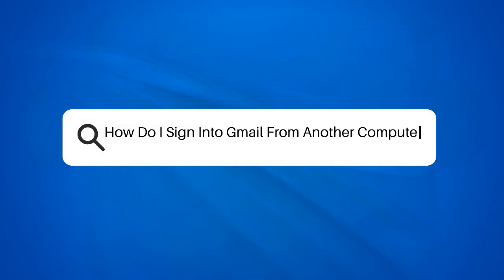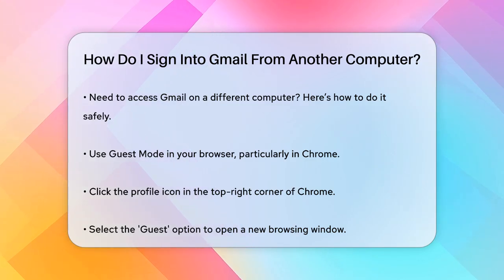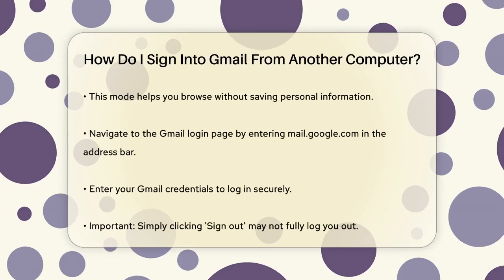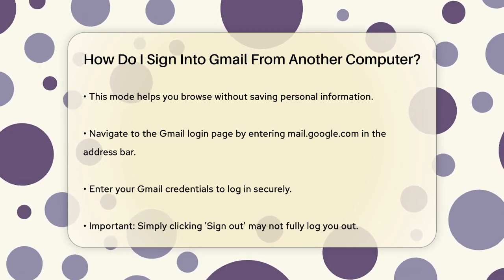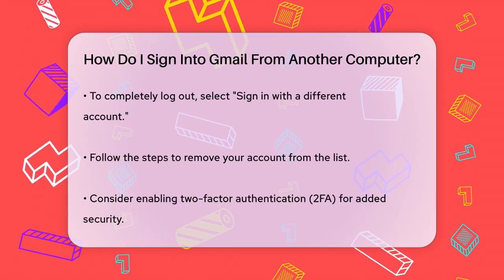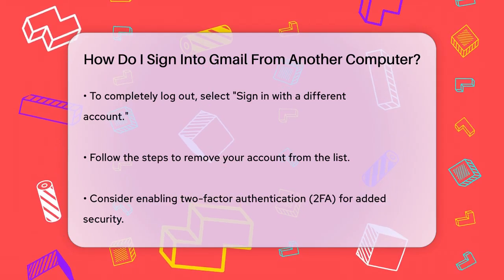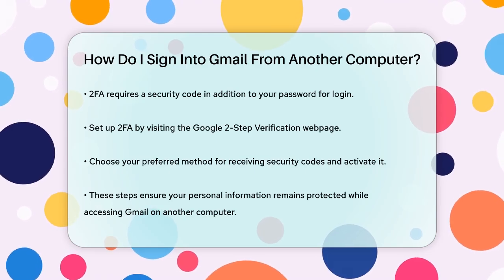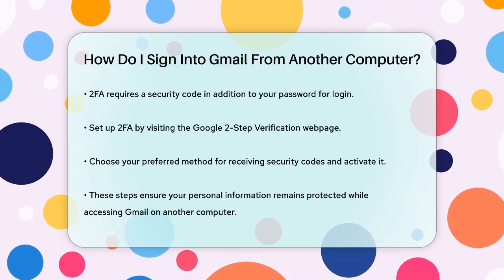How Do I Sign Into Gmail From Another Computer? - TheEmailToolbox.com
How Do I Sign Into Gmail From Another Computer? In this video, we will guide you through the process of signing into your Gmail account from a different computer safely and efficiently. Navigating unfamiliar devices can be challenging, especially when it comes to protecting your personal information. We’ll cover essential steps to ensure that your data remains secure while accessing your email.

You’ll learn about the importance of using Guest Mode in your browser, specifically in Chrome, to keep your information private. We'll also explain how to effectively log out of your account so that no one else can access your emails after you’re done. Additionally, we’ll touch on the benefits of enabling two-factor authentication (2FA) for your Gmail account to add an extra layer of security.

By following our straightforward instructions, you can enjoy peace of mind when checking your Gmail from any computer. Whether you're traveling, at a friend's house, or using a public computer, these tips will help you manage your email securely.